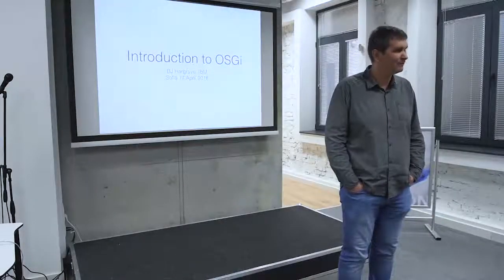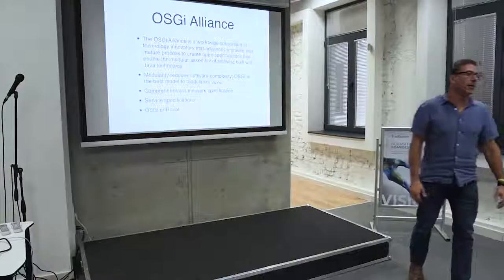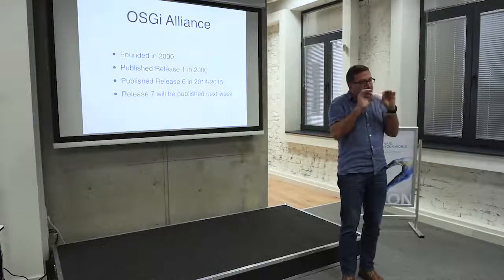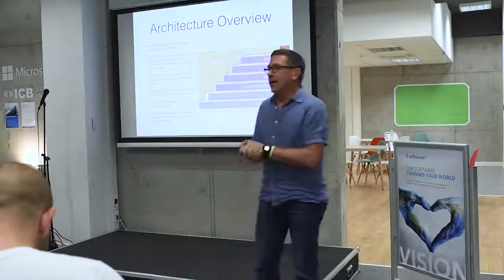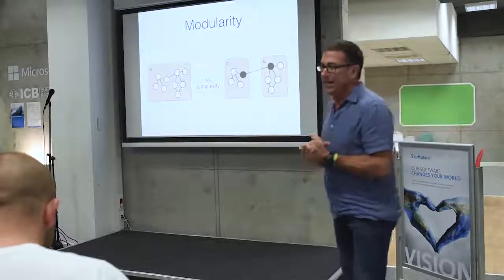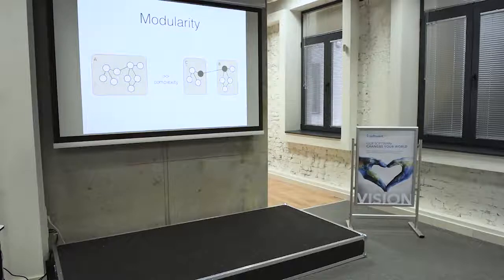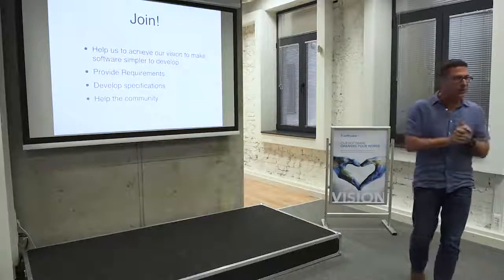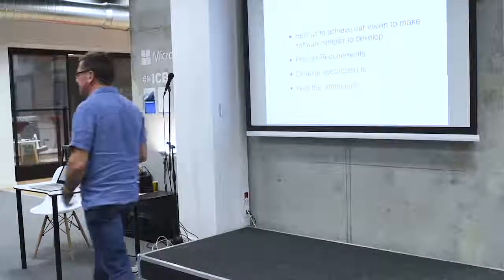OSGi Alliance @ BGJUG April 2018, Introduction to OSGi BJ Hargrave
OSGi Alliance @ BG JUG April 2018 - Introduction to OSGi (BJ Hargrave)